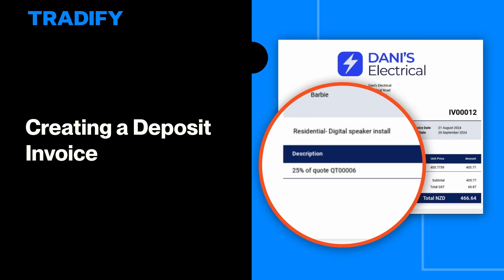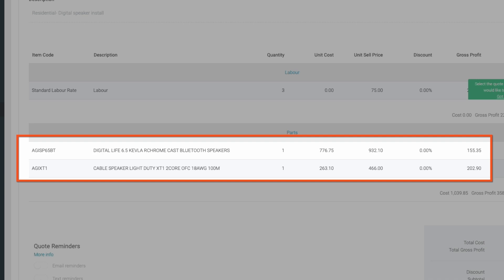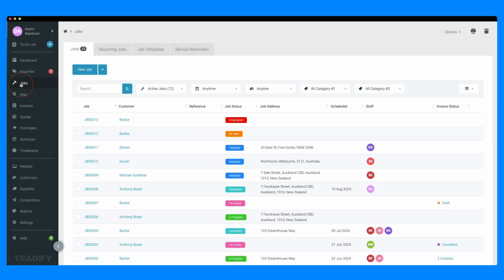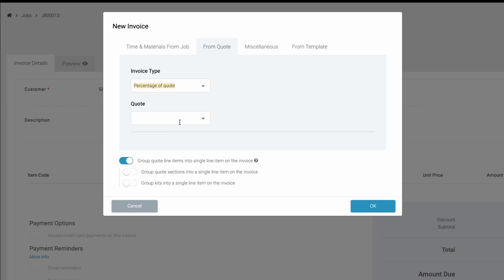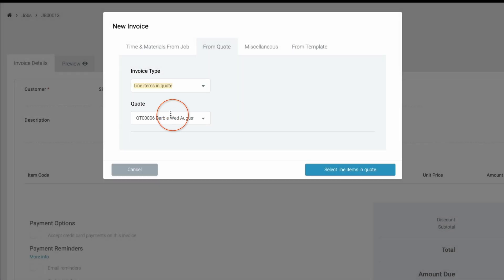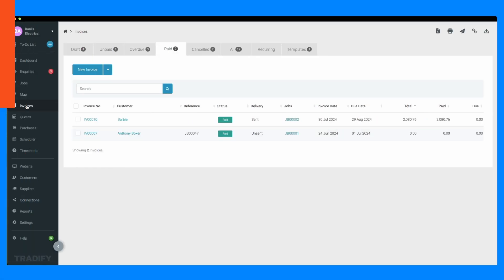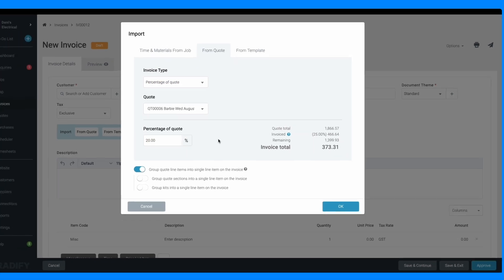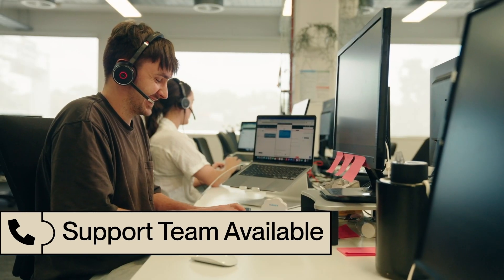Deposit Invoices and Progress Invoicing in Tradify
Learn how to easily create partial invoices from existing Quotes.

0:00 -  0:36 Introduction
0:36 - 1:48 Creating a deposit invoice from a Job
1:48 - 2:16  Importing data to a deposit invoice
2:16 - 2:44 Outro

PHONE
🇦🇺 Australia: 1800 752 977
🇬🇧United Kingdom: 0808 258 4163
🇺🇸 USA: 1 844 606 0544
🇳🇿 New Zealand: 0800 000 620
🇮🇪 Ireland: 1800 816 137